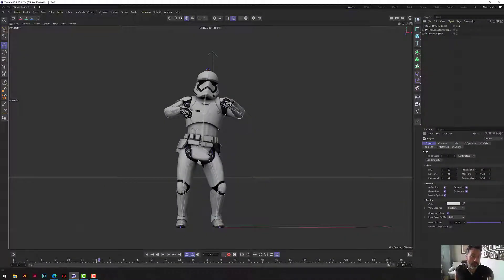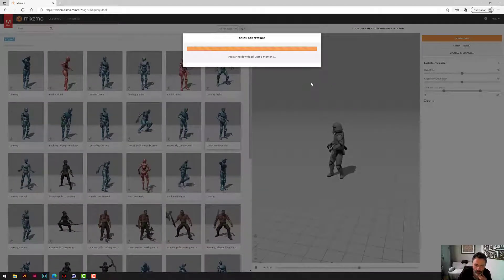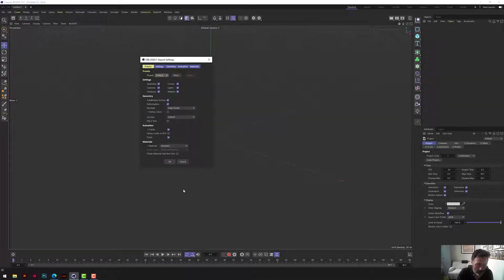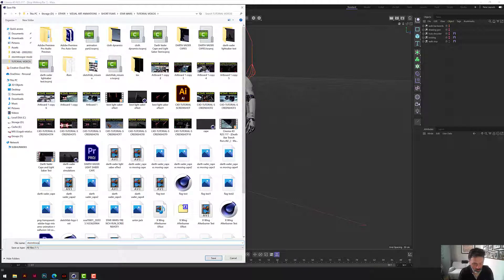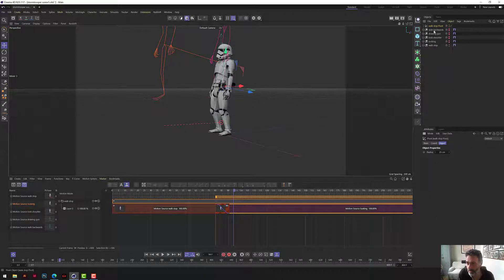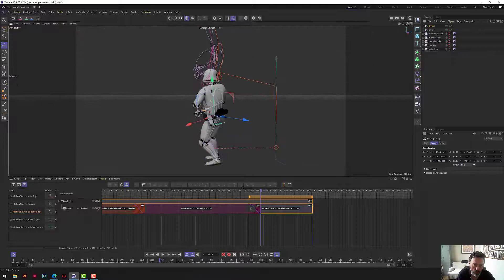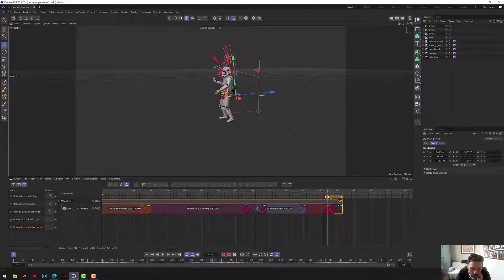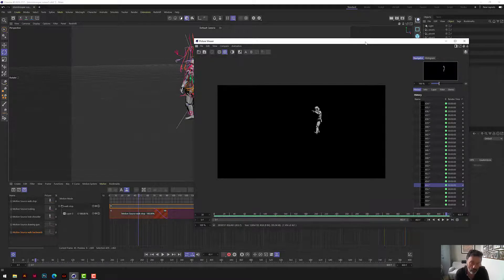Cinema 4D Tutorial | Animating Characters [Part 2] Easy 5 Part Animation 😁 Sketchfab and Mixamo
Part 2 of animating characters. In todays video you will learn how to sequence 5 animations together inside Cinema 4D